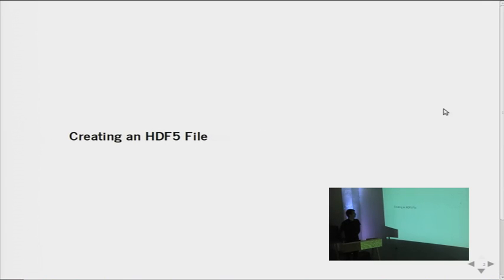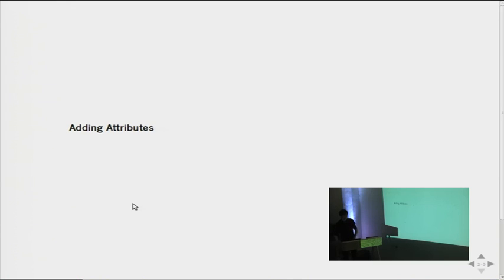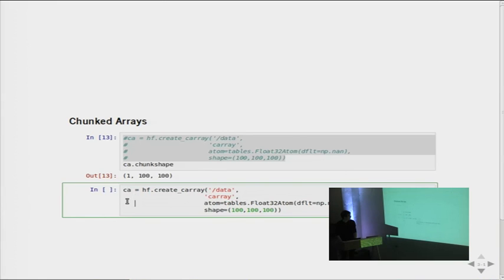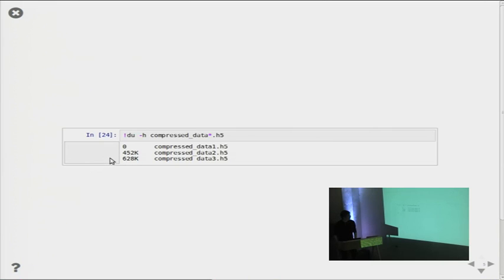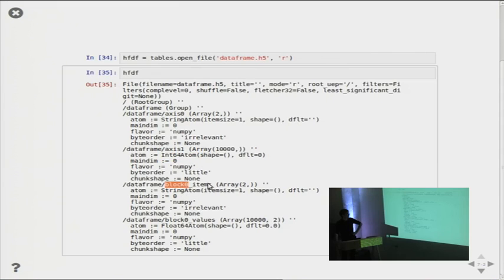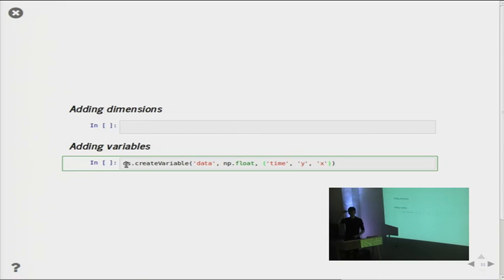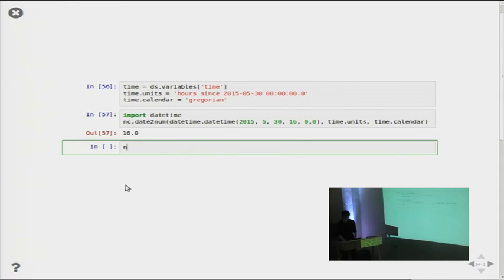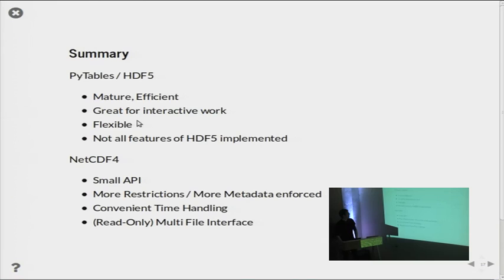Thomas Pfaff: Advanced Data Storage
In this tutorial we will give an introduction to two advanced data storage formats. HDF5 and NetCDF were designed to efficiently store the results of supercomputing applications like climate model outputs, or the data streams received from NASA's fleet of earth observing satellites. They provide a lot of optimizations concerning transparent file compression, speed of access or working with multiple files as if it were one large data set.A couple of Python libraries exist that allow fast and pythonic access to these formats.We will show you how to create and access these types of files from Python, and how to use their advanced features to tune them for maximum efficiency.Tutorial prerequisites and instructions.

Thomas Pfaff 00:00 Welcome!
00:10 Help us add time stamps or captions to this video! See the description for details.